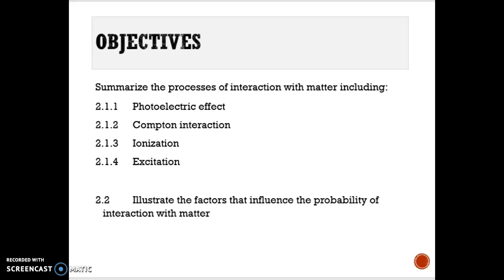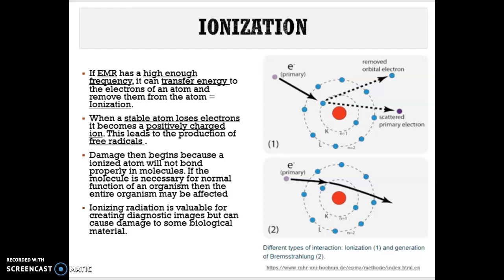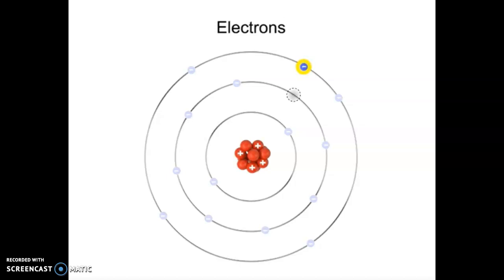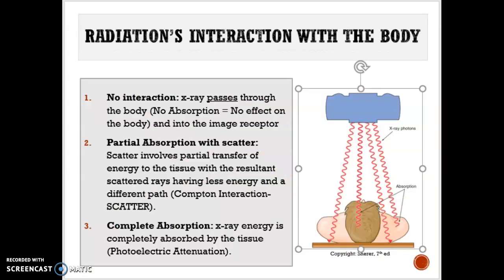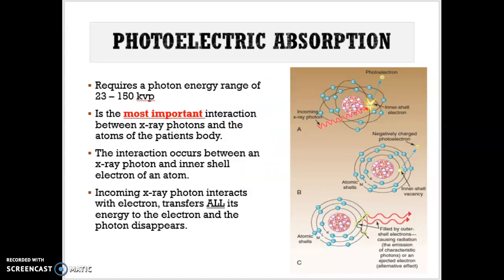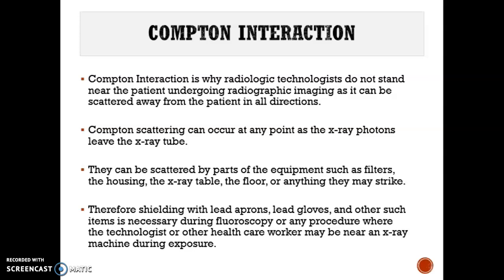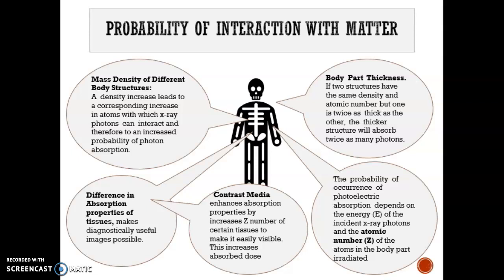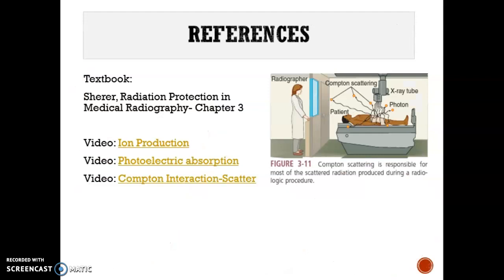Radiation Interactions with the Body